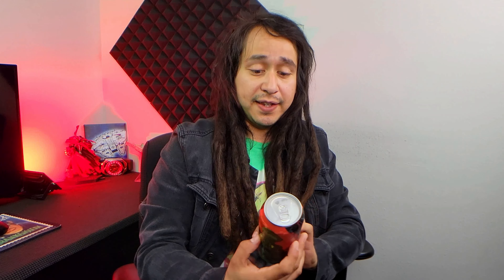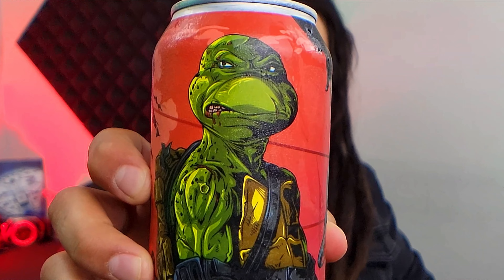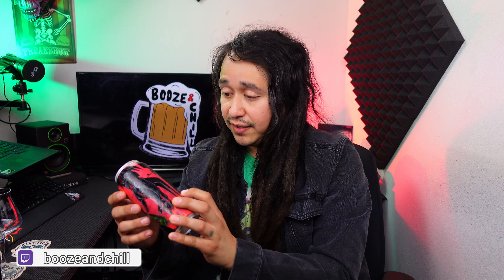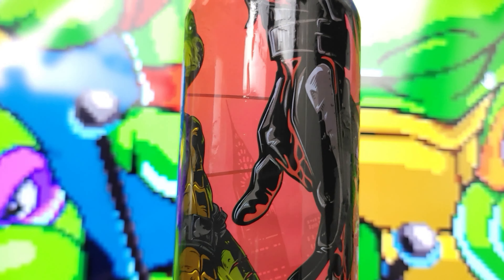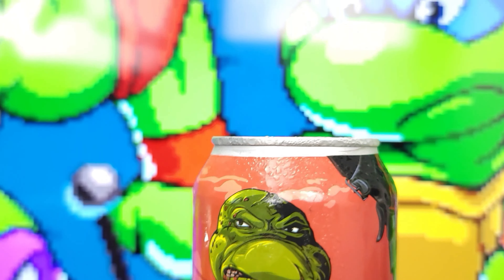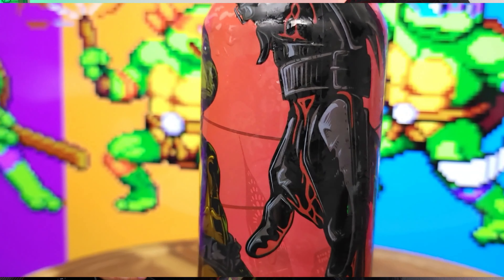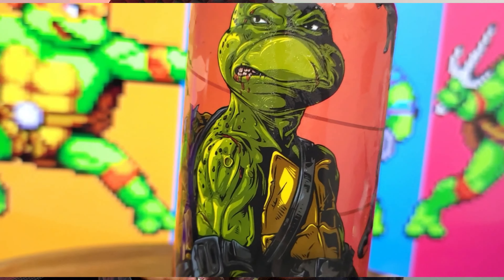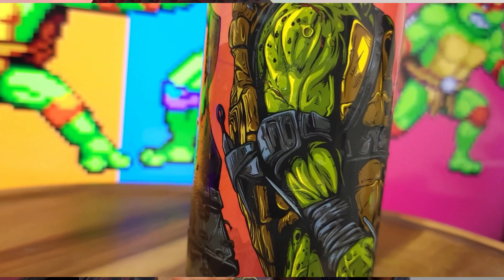Teenage Mutant Ninja Turtle stout beer: A review you don't want to miss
This stout is so good, even the Teenage Mutant Ninja Turtles would trade their pizza for it! This Teenage Mutant Ninja Turtles Stout is like Michelangelo himself crafted it. It's a shell of a good time with a bold flavor that'll have you saying "Cowabunga!"

What I use in my pre-recorded video(s):
SAMSUNG Galaxy S21 Ultra
Deity V-Mic D4 Duo Microphone
Rode VideoMic Pro+ Camera-Mount Shotgun Microphone
K&F Concept 74 inch Camera Tripod
Sony ZV1 point and shoot camera
SMALLRIG L-Shape Bracket Wooden Grip
SIOTI Camera Wide Angle Metal Lens Hood
NEEWER Wide Angle Lens
PICTRON Live Broadcast Boom Arm
JUSMO Auxiliary Holding Arm
Movo DoubleMic Two-Sided Supercardioid Video Shotgun Microphone -
Movo SPL-WA 18mm Wide Angle Lens
Metal Phone Tripod Mount
ULANZI Camera Tripod
Ulanzi MT-16 Camera Tripod Stand Holder
Miady 2-Pack Portable Charger
Dual Cold Shoe Mount Bracket
NICEYRIG Smartphone Selfie Vlog Vlogging Mirror
ULANZI Claw Quick Release QR Plate
PHOLSY Wireless Remote Commander
CamKix Camera Shutter Remote Control
Bower WA-50LED 50 LED Smartphone Video Light

Become a member or just buy ya boy a "cold one"

Cashtag:
$boozeandchill

For Booze&Chill merch DM to any of the B&C Social Media Platforms listed below⬇️